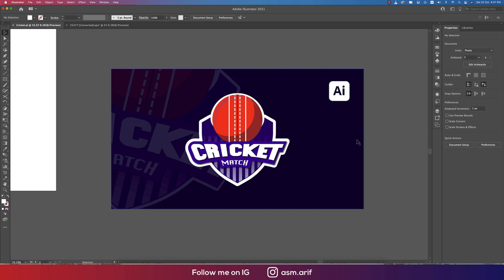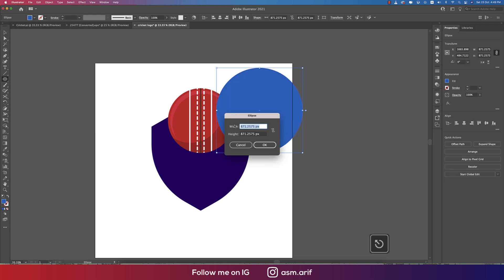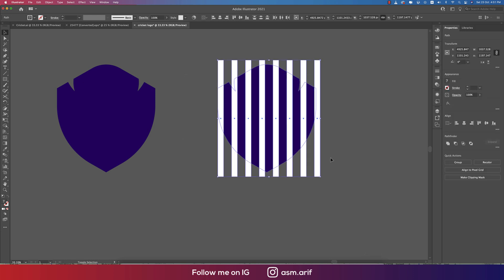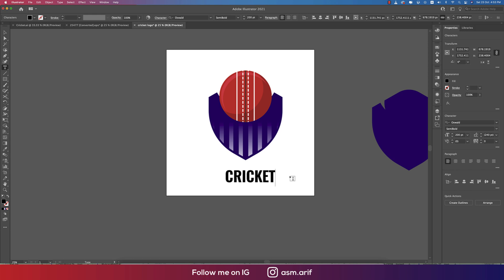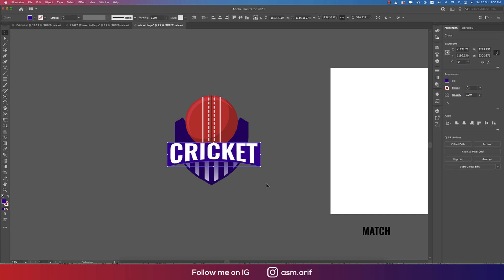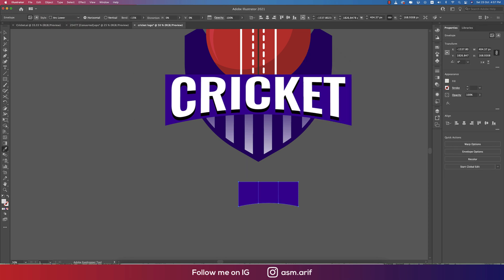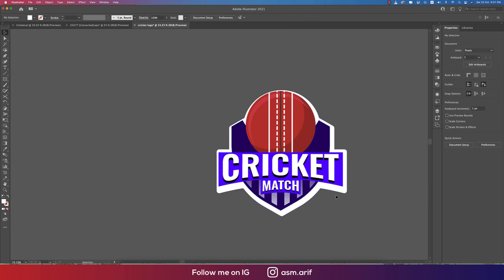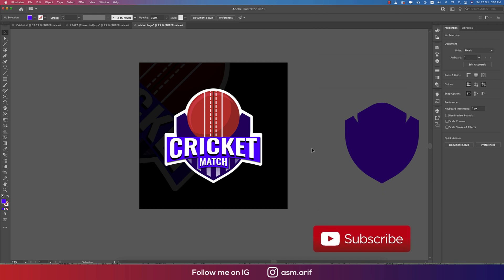How to make mascot logo in illustrator | Cricket Logo